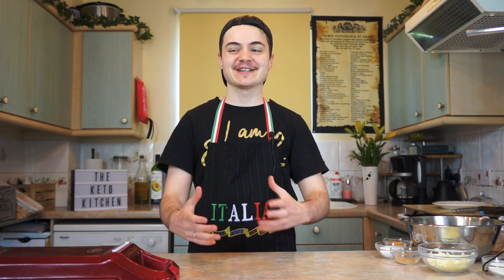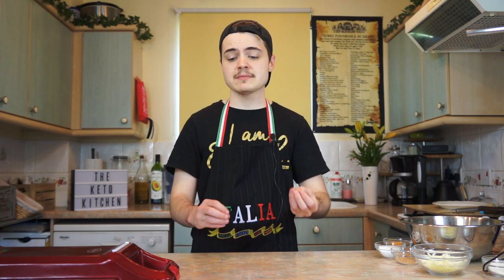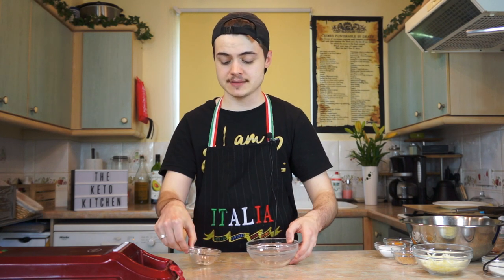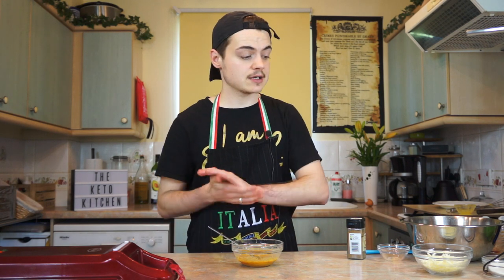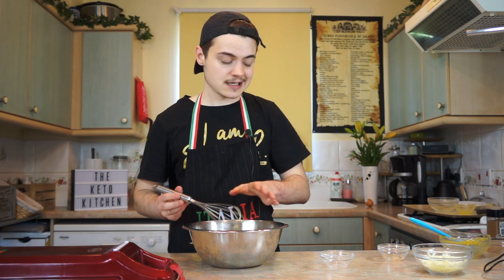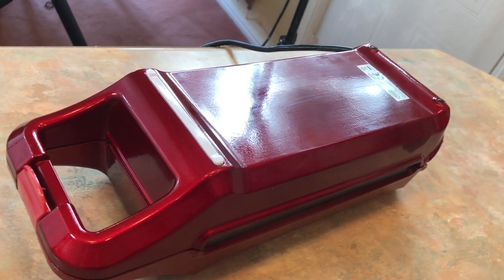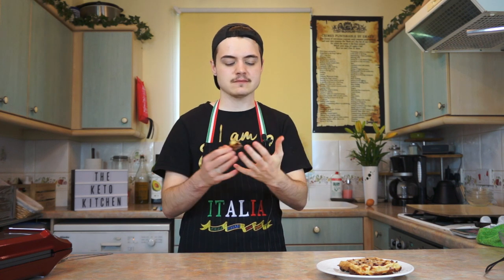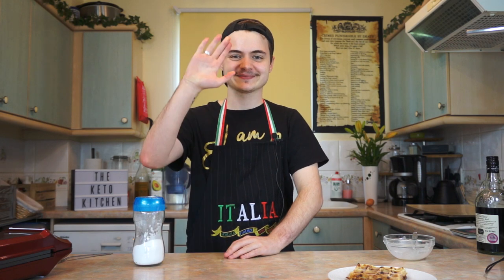Eggnog Chaffles?!?! - Will It Chaffle? || The Keto Kitchen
[RECIPE BELOW] WILLITCHAFFLE?

Will it chaffle is a challenge set by the lovely Ginger that I was more than willing to partake in.

The challenge is simple - what can you make in the form of a chaffle?

I went with the cookey, zany idea of an eggnog chaffle!
How many attempts did it take me to complete my challenge? Watch to find out!

Please note, there are a few minor changes to the recipe compared to the video - this is just because there were a few things I wanted to adapt that were so minor I didn't feel a need to re-record the attempt.

|| EGGNOG CHAFFLE RECIPE ||

CHAFFLE INGREDIENTS:
- 1 Egg, separated
- 1 Egg Yolk
- 1/2 cup (57g) Mozzarella, shredded
- 1/2 tsp Rum, Rum Extract OR YOU CAN OMIT THIS (I used Kraken Black Spiced Rum)
- A splash of Vanilla Extract
- 1 tbsp Sweetener (I used Erythritol)
- 1/4 tsp Nutmeg, dried
- A dash of Cinnamon, dried
- 1 tsp Coconut Flour

ICING INGREDIENTS:
- 2 tbsp Cream Cheese or Double/Heavy Cream (it will be much more liquid-y with cream)
- 1 tbsp Sweetener, preferably powdered (I used Powdered Erythritol)
- A splash of Rum or Rum Extract

METHOD:
1. Preheat your waffle maker (preferably a mini waffle maker) according to the manufacturer's guidelines.
2. In a small bowl mix BOTH egg yolks until smooth. Add sweetener and mix again until the sweetener has almost entirely dissolved and the yolk is smooth. Add in the nutmeg, cinnamon and coconut flour. Mix well and set aside.
3. In a separate large bowl, add the egg white, rum and vanilla. Whisk until they are well combined (the whites should not be anywhere near peaking, they should just be darker in colour from the other ingredients).
4. Add the yolk mixture into the egg white mixture and mix well - you should have a thin batter. Fold in the mozzarella cheese so it's all coated and well combined.
5. Once the waffle maker has heated up, add a small coating of butter or oil (I used Coconut Oil Spray).
6. Add the half of the batter if your waffle maker only makes one waffle. Making sure to spread it evenly.
Cook for about 6 minutes or until solid - check your waffles every minute after 5 minutes.
7. If you have a single serving waffle maker, repeat steps 3-4.
8. Once your chaffles are cooked, in a small bowl, combine ALL icing ingredients well. Pour over your chaffles or use as a dip for them, enjoy!

Serves 1 (2 Mini Waffles):
Per Serving:

Calories: 266kcal
Fat: 23g
Protein: 13g
Net Carbs: 2g

| The Keto Kitchen |